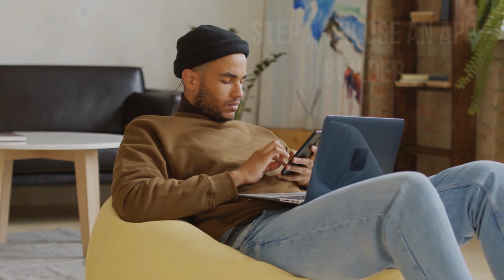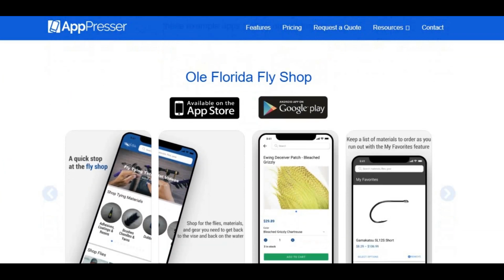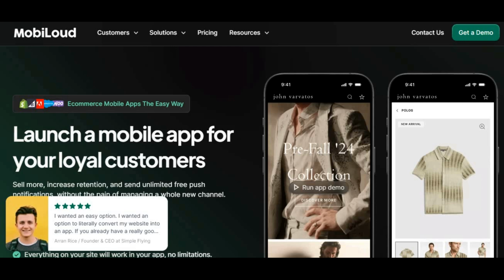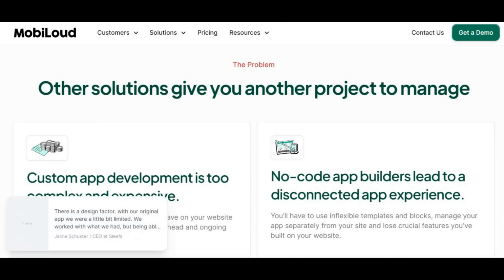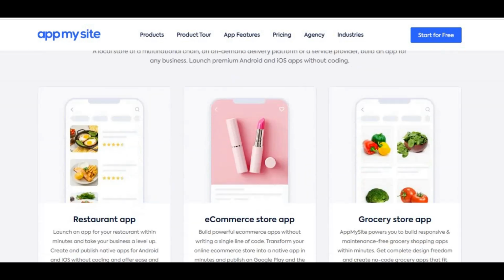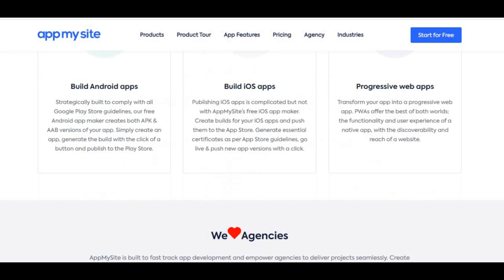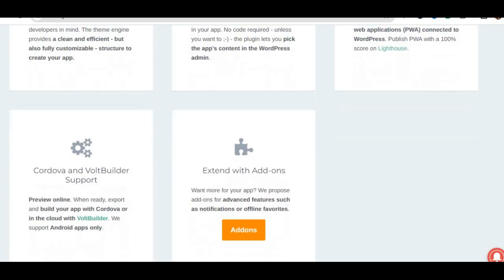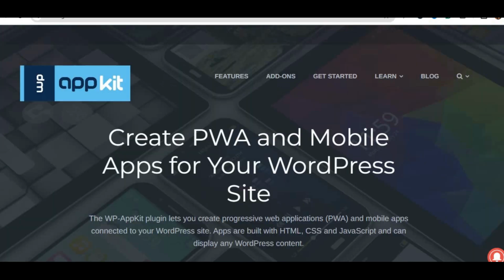How To Convert WordPress Website Into Android App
Ready to expand your WordPress website’s reach? In this video, we’ll guide you through the process of converting your WordPress site into a fully functional Android app. Whether you're looking to increase engagement or provide a more personalized user experience, creating an app is a fantastic way to achieve your goals.

We’ll cover:
1. Choosing the Right Tools
Discover the best plugins and platforms to facilitate the conversion.
2. Setting Up Your App
Learn how to configure settings and customize your app’s appearance to match your website.
3. Testing Your App
Ensure everything works smoothly with a thorough testing process.

By the end of this tutorial, you'll have a comprehensive understanding of how to transform your WordPress site into a dynamic Android app, making it more accessible and engaging for your audience.